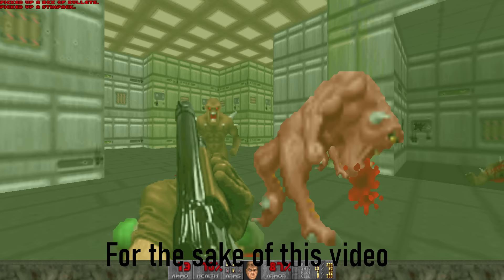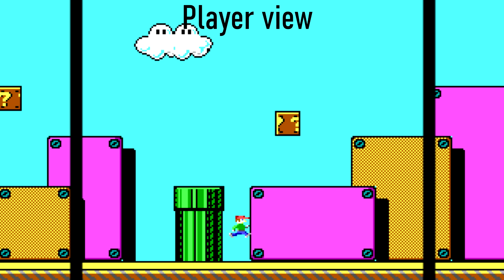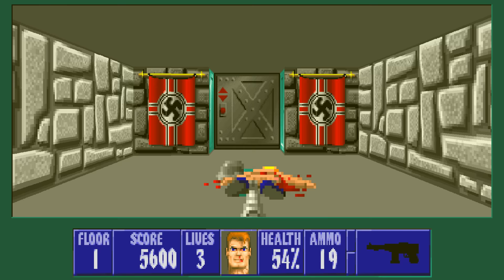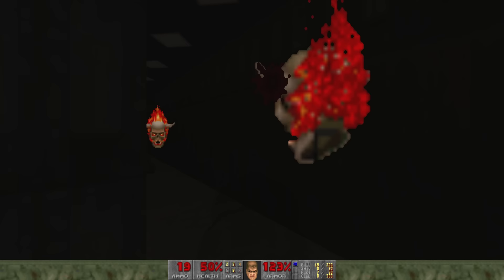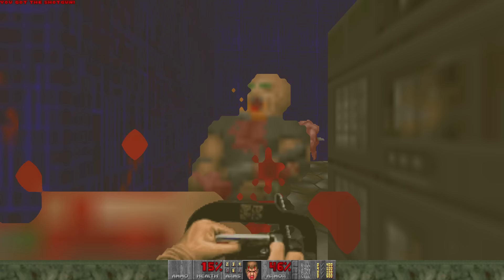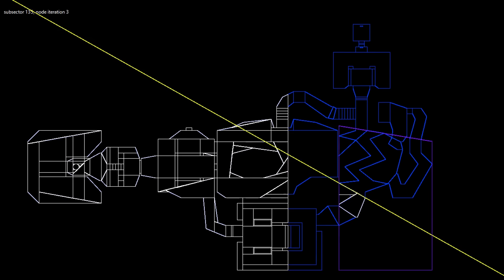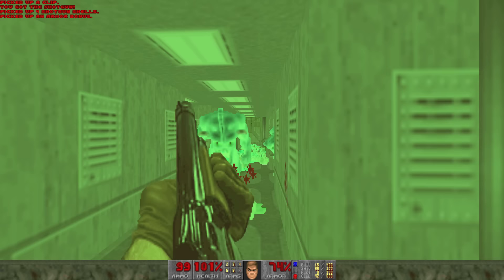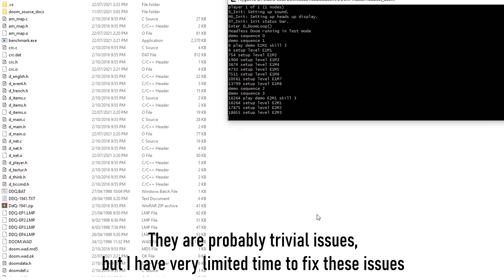Why Doom is Awesome: Binary Space Partitioning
Edit: I'm aware now that Doom didn't use affine texture mapping. I'm also aware that many of the games following Doom used portal based rendering, while still having files with a .BSP format.

An exploration into how Doom's graphics work and how Doom affected the gaming industry back in 1993.

Chapters:
0:00 Preliminary explanation
0:53 Intro
4:30 Wolfenstein
8:00 Doom
25:37 Addendum

R Schumacher & Air Force Human Resources Laboratory. Training Research Division 1969, Study for applying computer-generated images to visual simulation, Air Force Human Resources Laboratory, Air Force Systems Command, Brooks Air Force Base, Tex.

Fuchs, H, Kedem, ZM & Naylor, BF 1980, ‘On visible surface generation by a priori tree structures’, ACM SIGGRAPH Computer Graphics, vol. 14, no. 3,

Special Thanks:
ID Software
CoD Black Ops: Cold War
The Doom Community